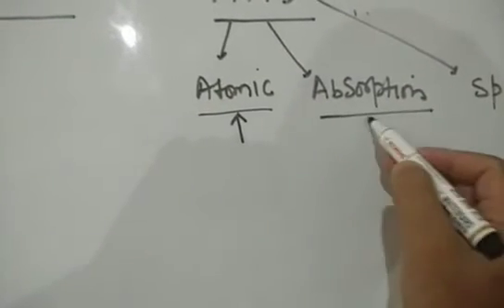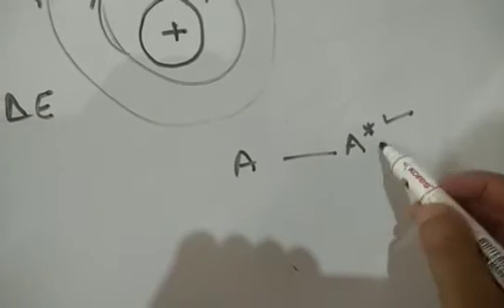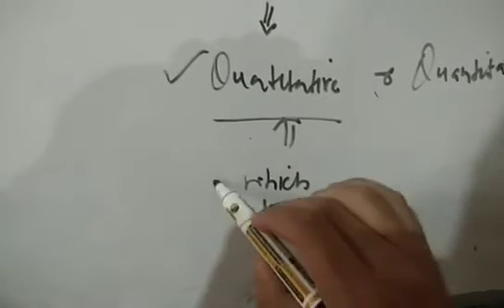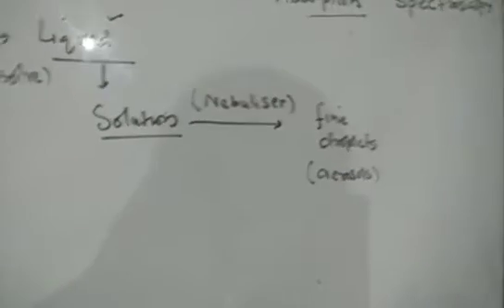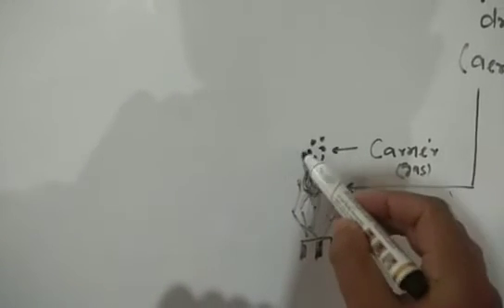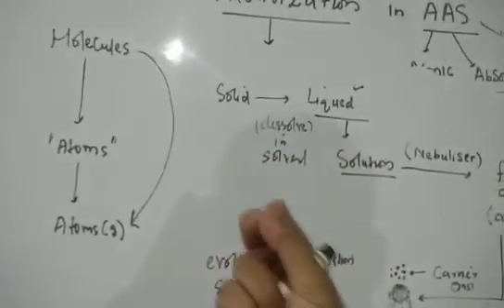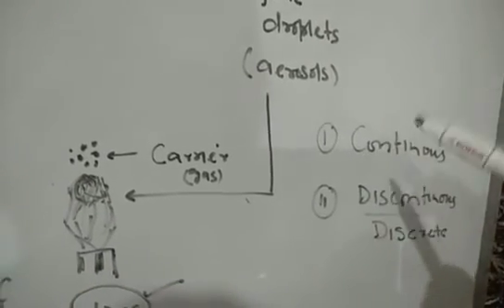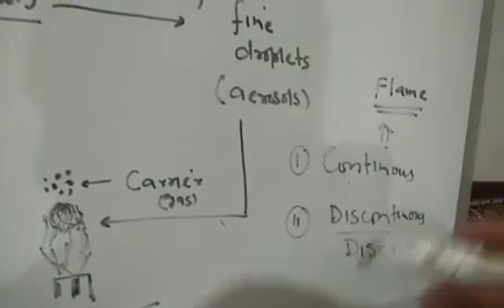Atomization in Atomic Absorption Spectroscopy (AAS)